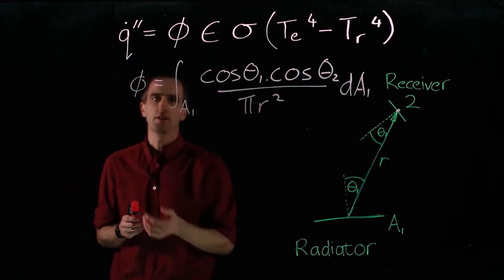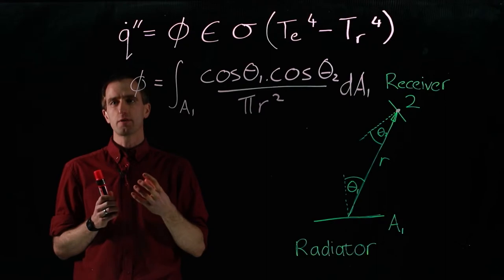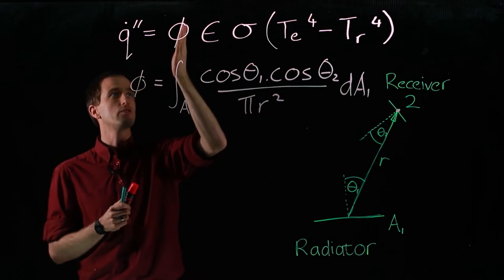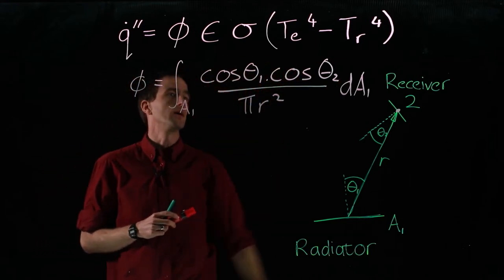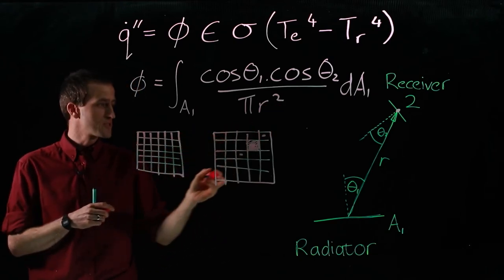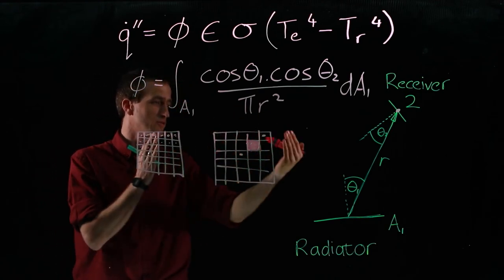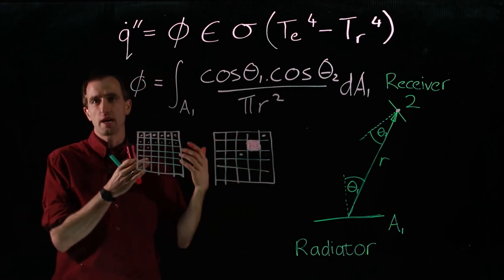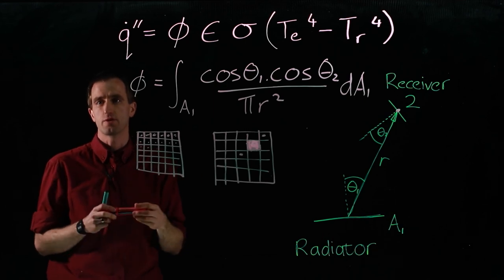Fires & Heat: Configuration factor for radiative heating